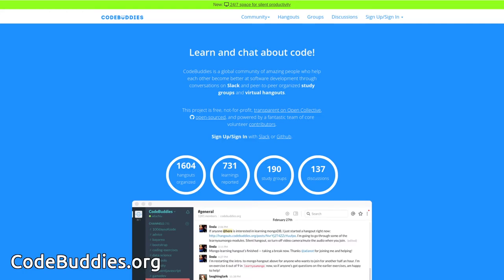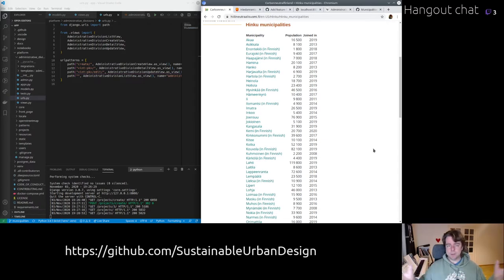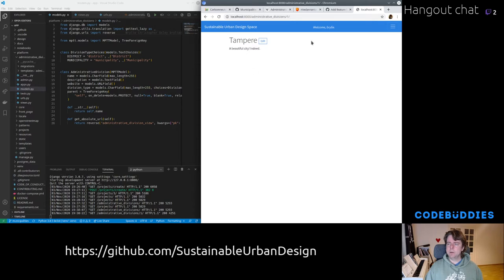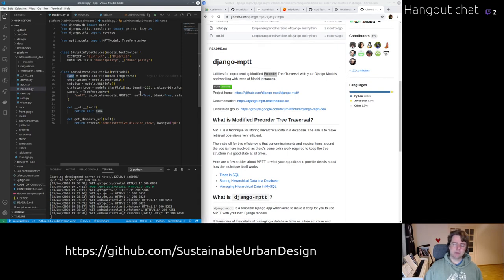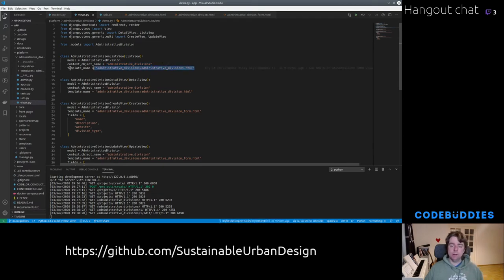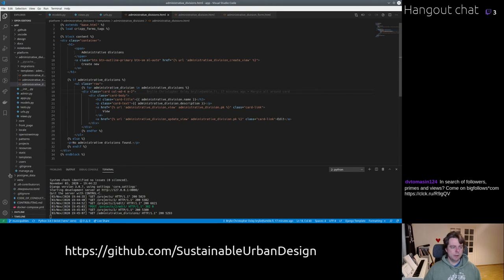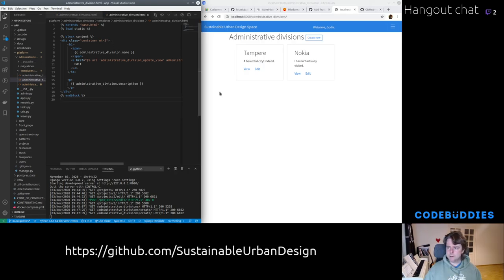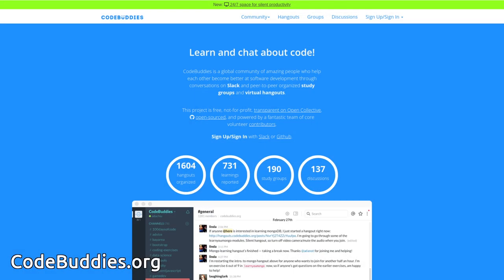2020-11-03 development update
We add a Django model to define administrative divisions for SustainableUrbanDevelopment